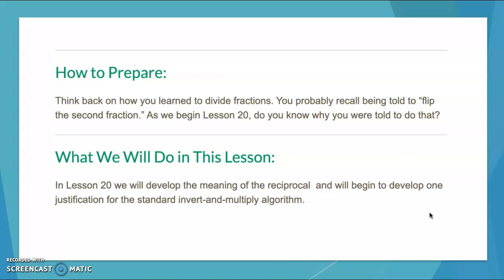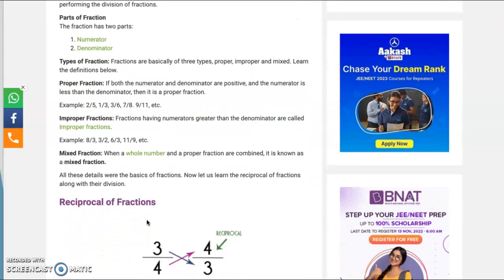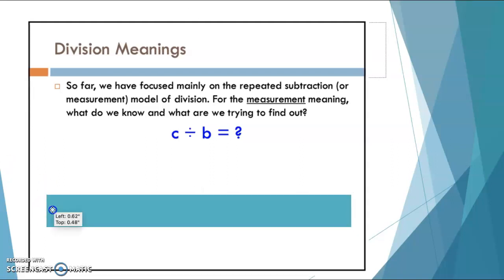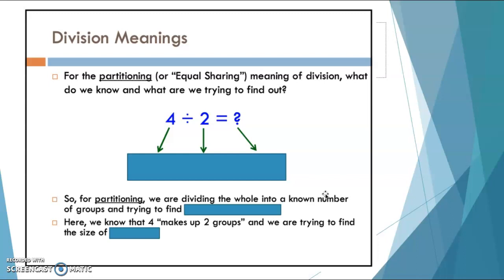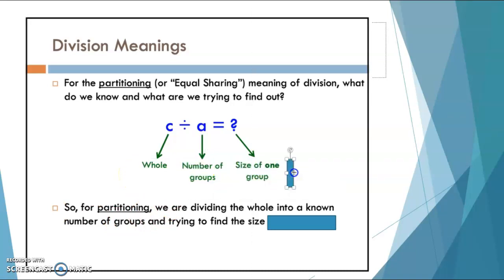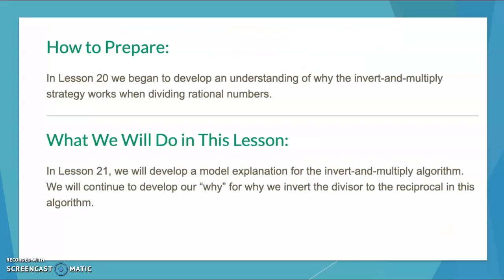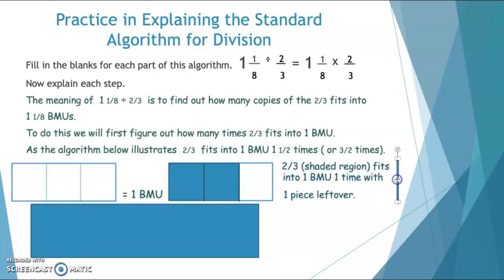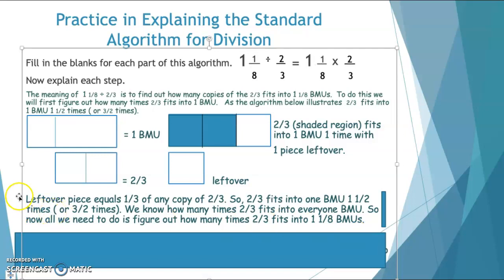MAT 173 Lessons 20 & 21